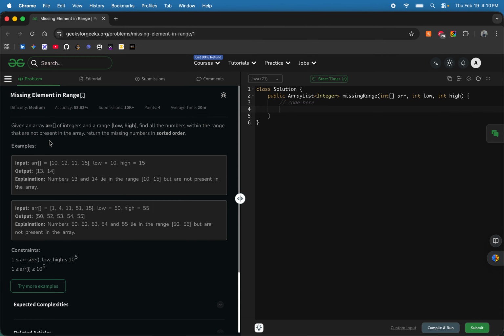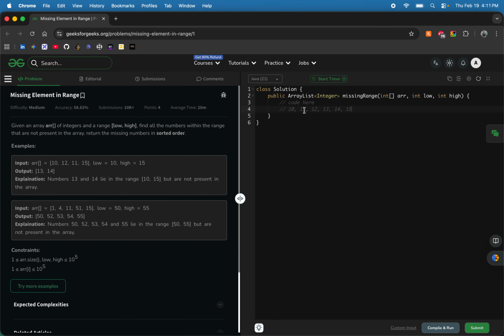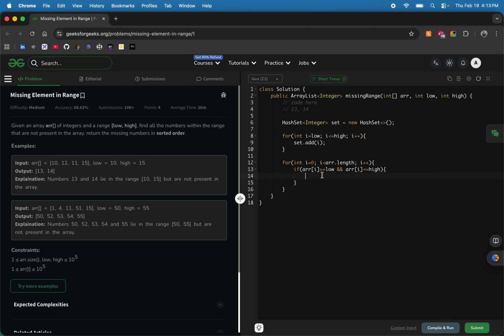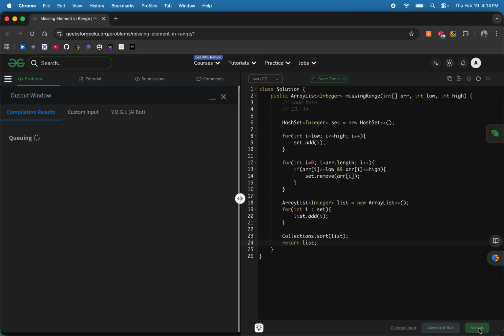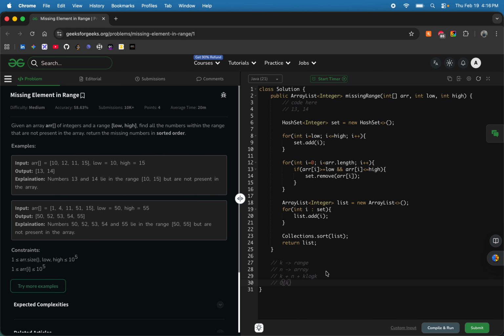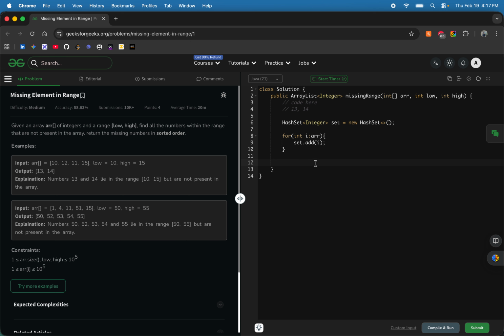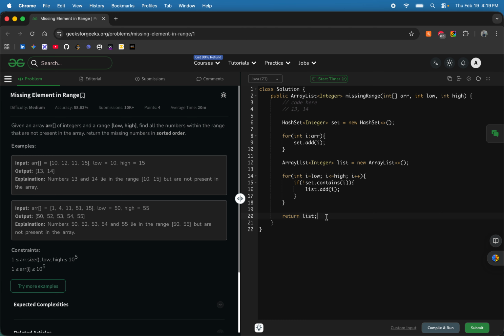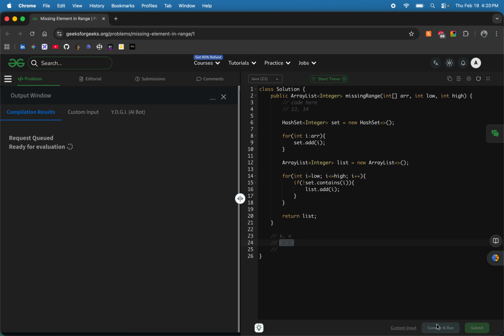Missing Element In Range gfg potd 19/02/2026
In this video, I solve and explain GFG POTD step by step.
We go through the problem intuition, edge cases, and the optimal approach so you can understand why the solution works and not just copy it.

Perfect for:
- Interview prep
- DSA practice
- Learning how to think through problems logically

👉 Drop a comment if you want the solution in another language or with more test cases!